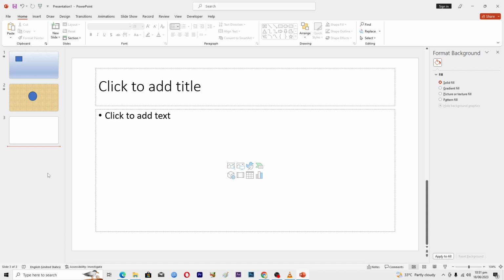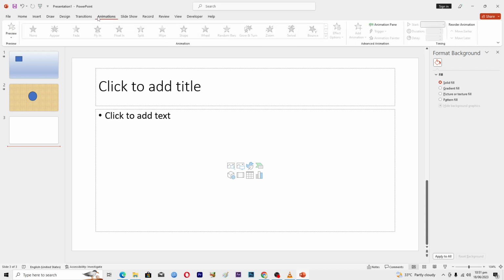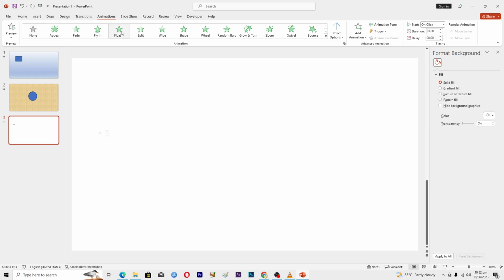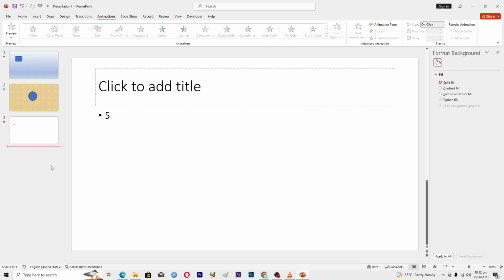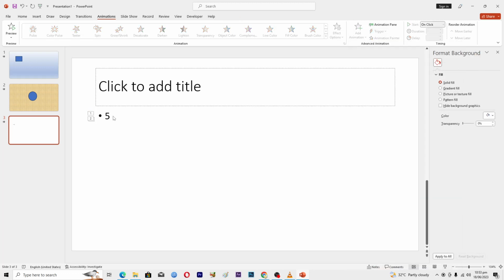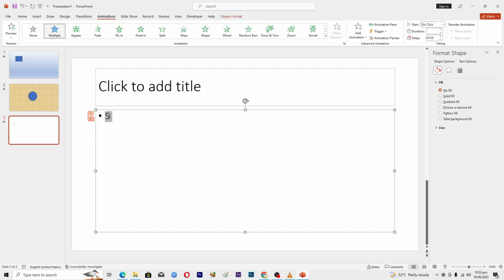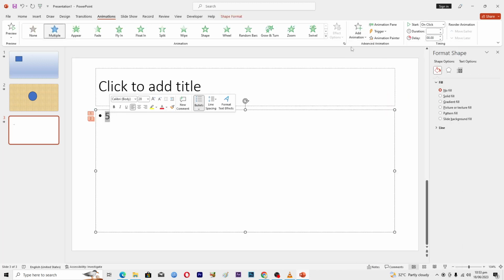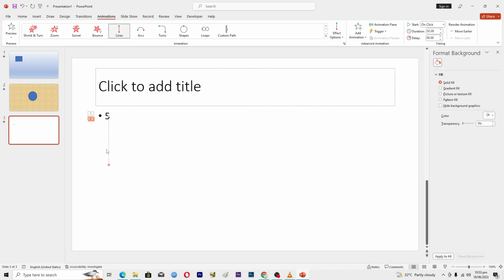Top 5 Powerpoint Animations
powerpoint Learn about top 5 powerpoint animations to use it in your slide.